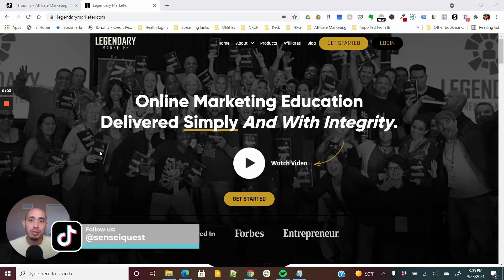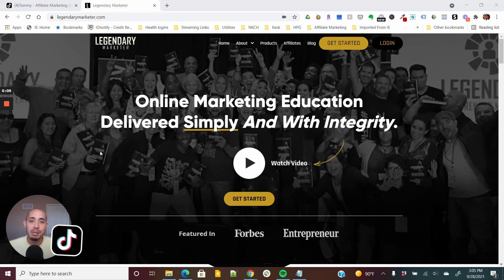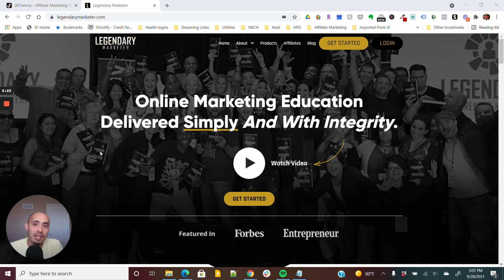Legendary Marketer Business Blueprint Review 2021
This is my Legendary Marketer Business Blueprint Review 2021 video.

Legendary Marketer is an education company that teaches beginners how to make money online.

Their entry-level program is the 15 Day Challenge and their flagship product is called the business blueprints.